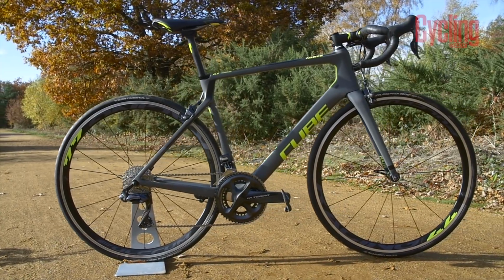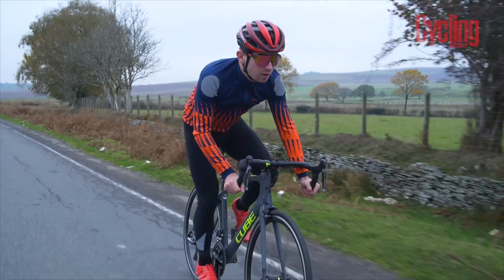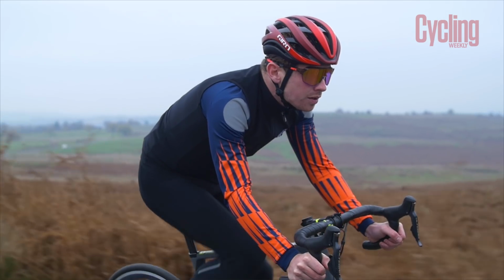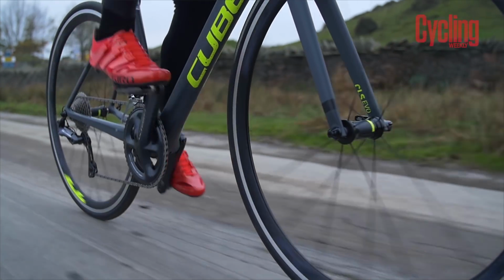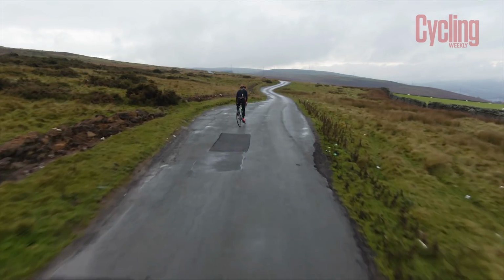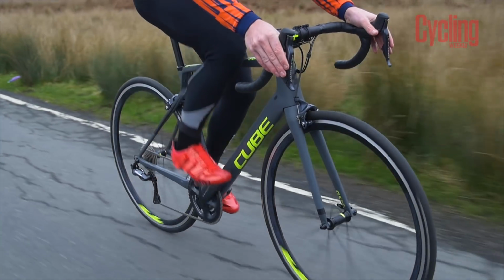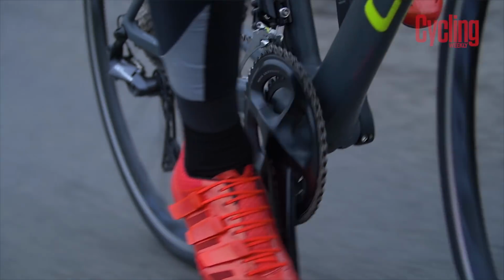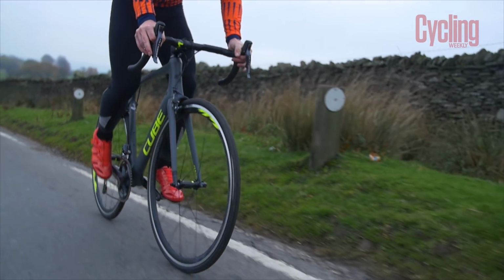Cube Agree C:62 SL | Editor's Choice 2018 | Cycling Weekly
The Cube Agree C:62 SL is an endurance bike with a racing heart and it'll see you through an epic ride without breaking your bike, but at a pace to keep you interested and excited. What a bike!